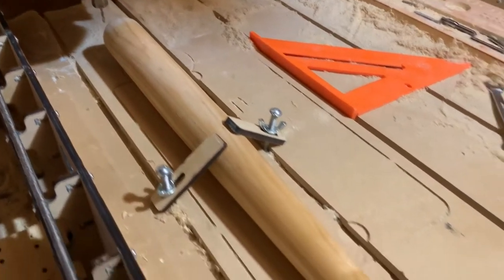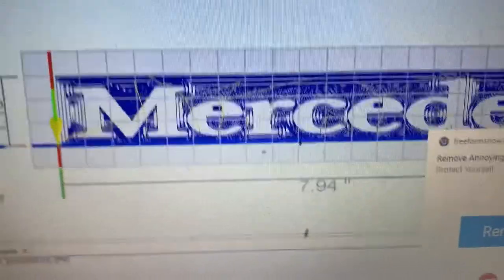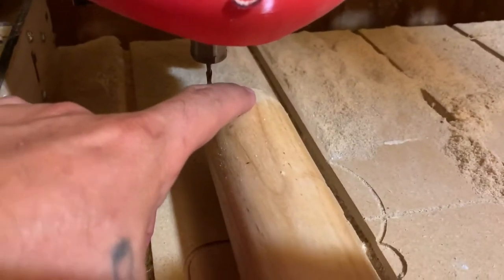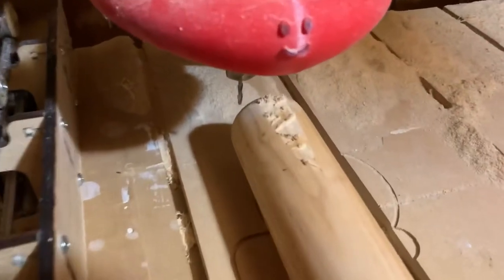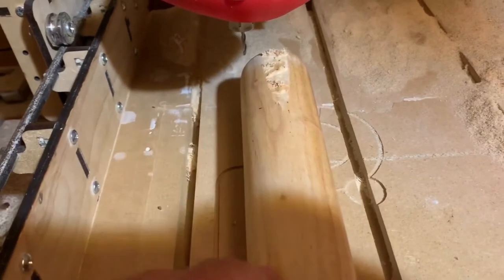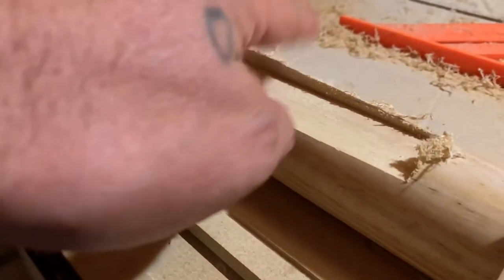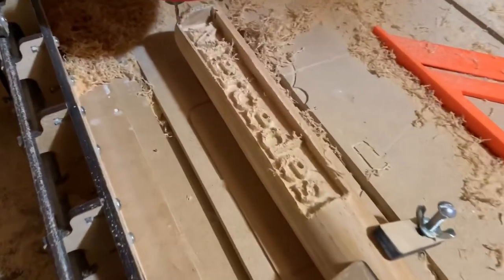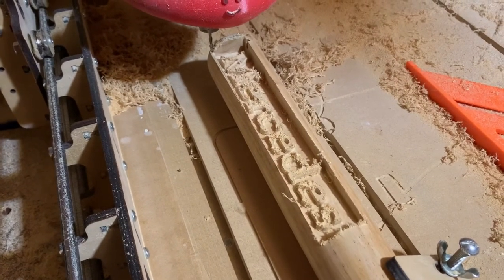First time experimental baseball bat cnc engraving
Messed around try to carve a bat for the first time. Always great to experiment and learn.